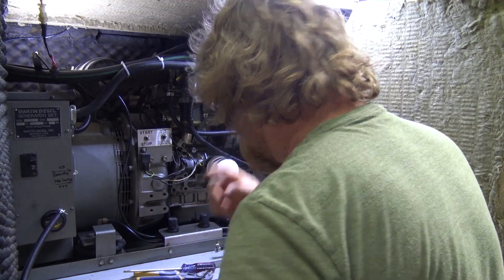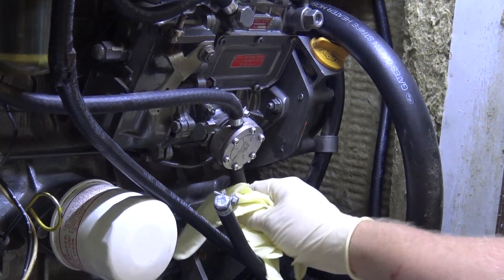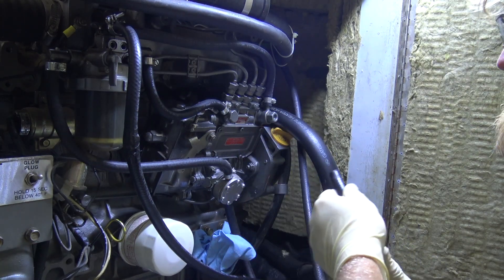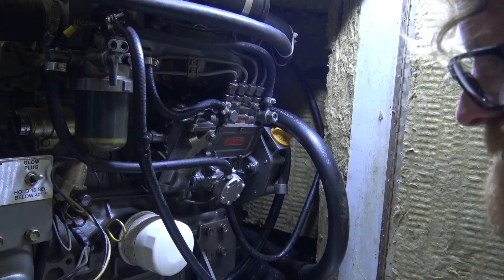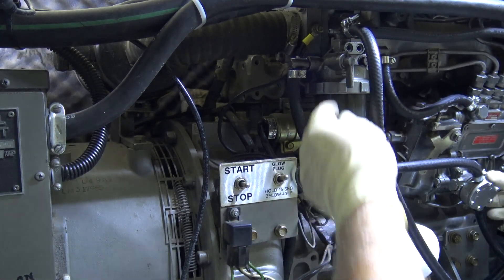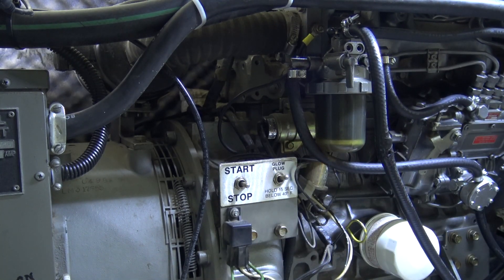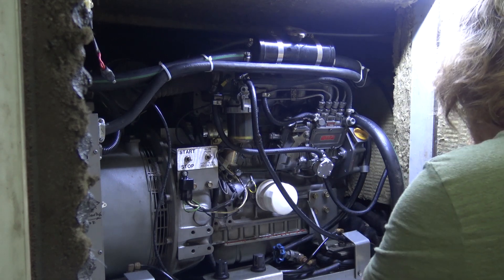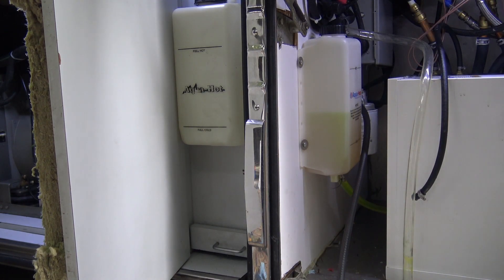Martin Diesel Generator Sucking Air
I try to get the generator running when I know that there is a bad fuel line thats sucking air bypassing the fuel line through the Aquahot's fuel line.